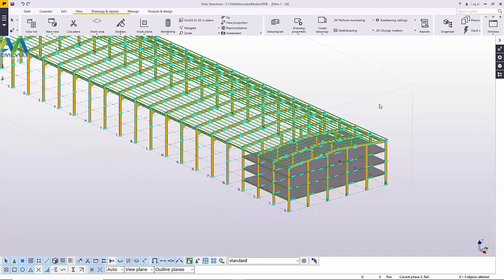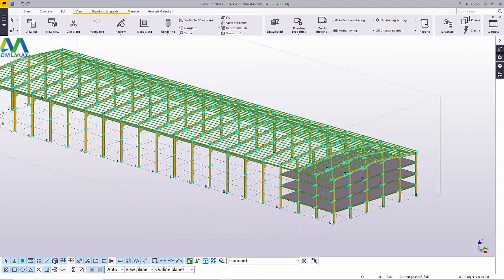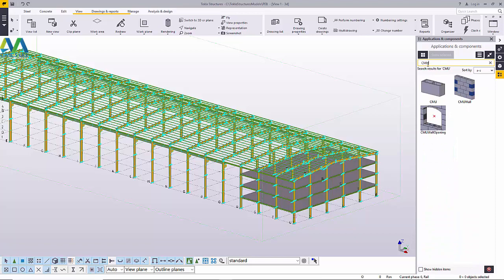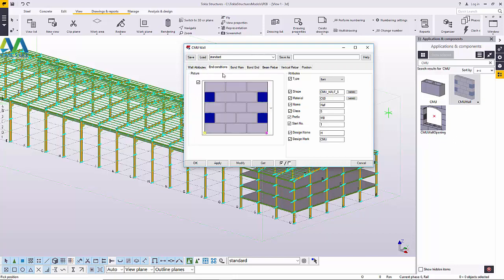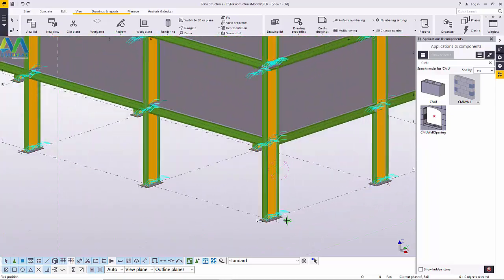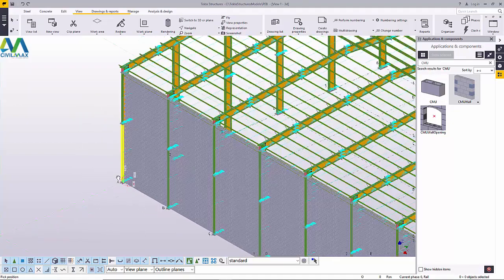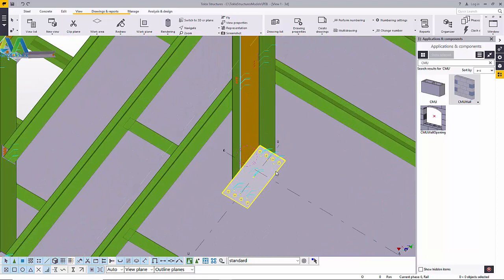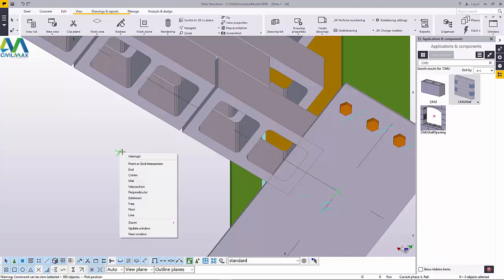How to Create Wall Cladding in Tekla Structures